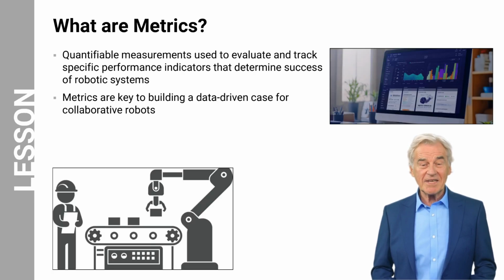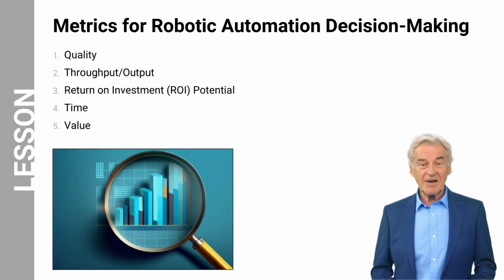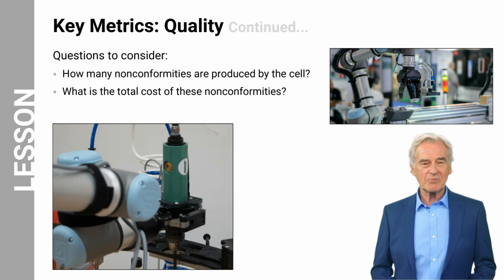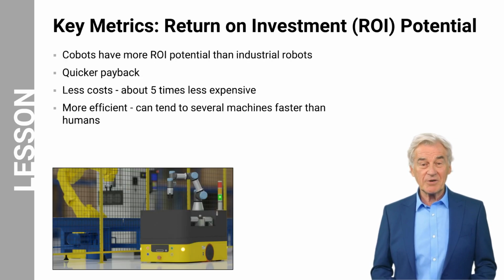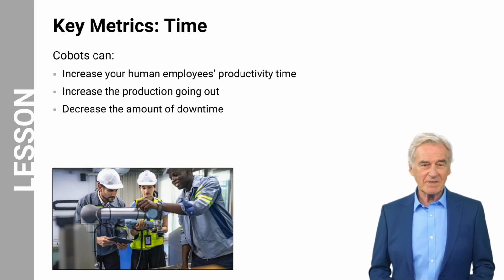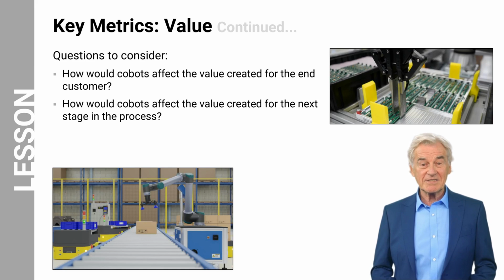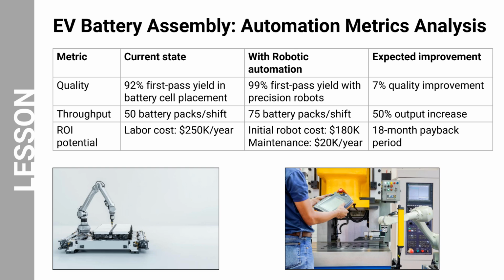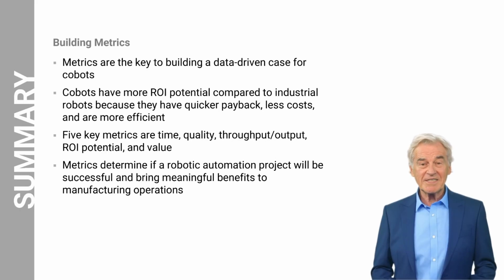SYN-EV-MPP-MT-14.2 - Building Metrics